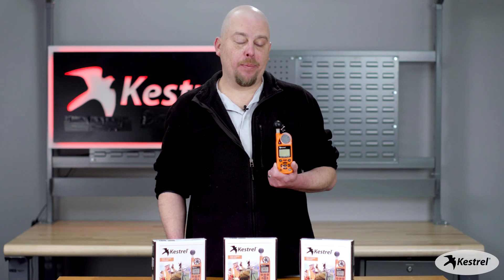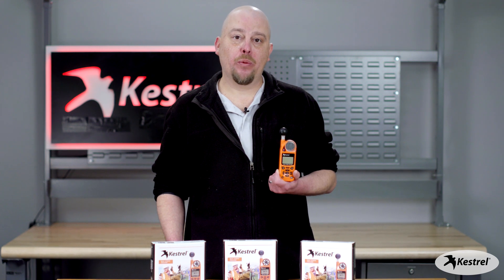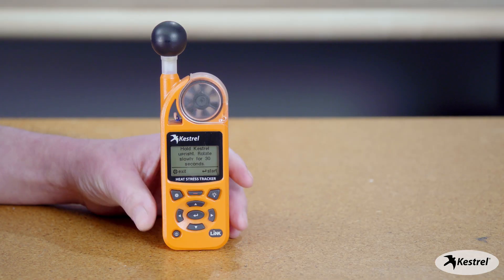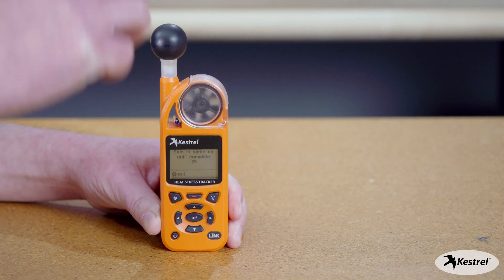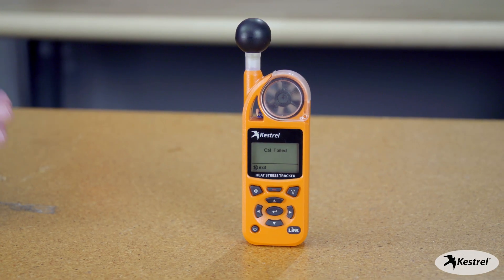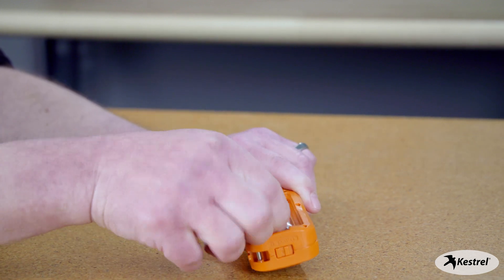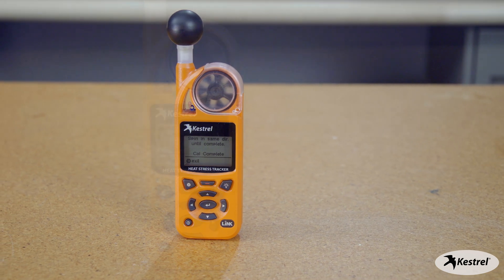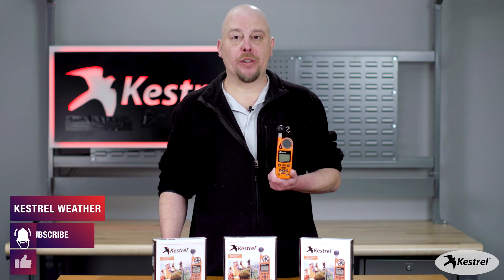Kestrel Weather Meters | How to Calibrate your Compass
We all know that taking care of our tools is essential to their longevity, and calibrating your Kestrel Meter's compass is just as important. In this video, our Kestrel Tech will walk you through the steps for calibrating your compass of a Kestrel 5400, Kestrel 5500, and Kestrel 5700. This is a great way to ensure that your instrument continues to read accurately and will help it last longer!

Best times to update your compass:
1. Change battery
2. Update Firmware
3. Change Locations
4. Every 2-3 weeks for best accuracy

// FREE RESOURCES
Kestrel Manuals & Downloads: